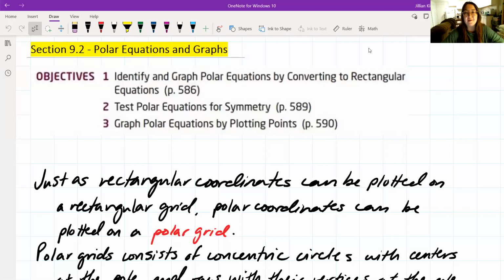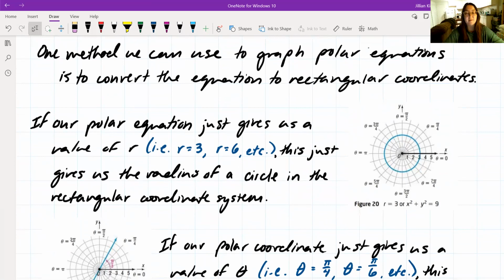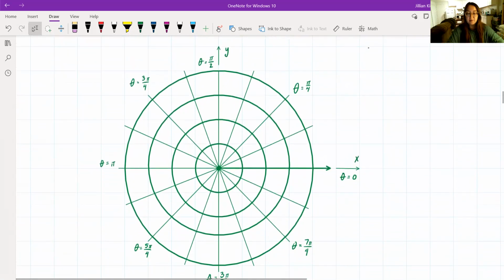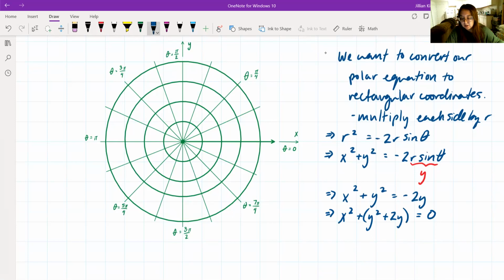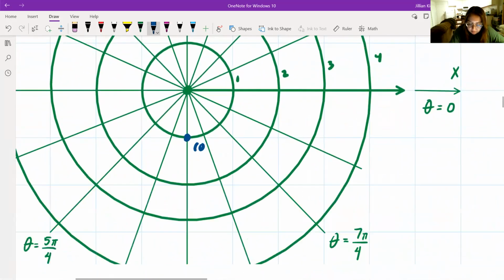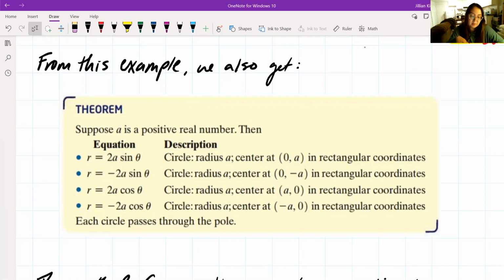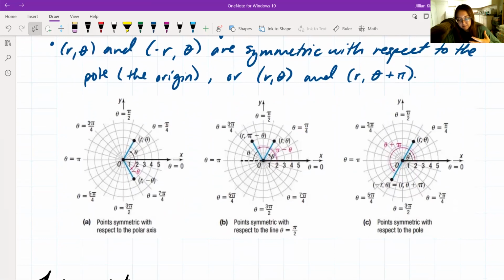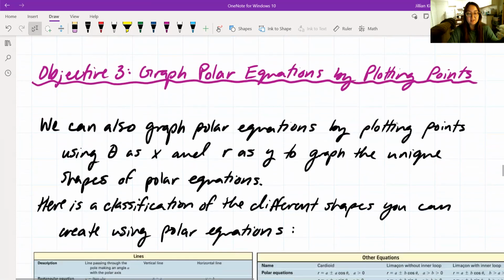M127 - Section 9.2 pt.I